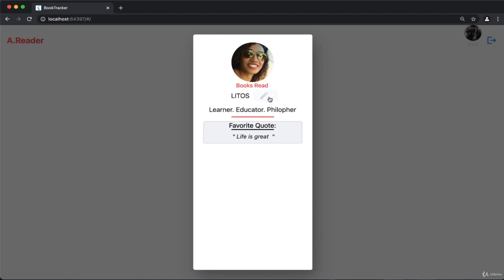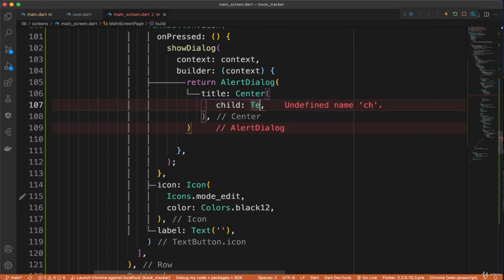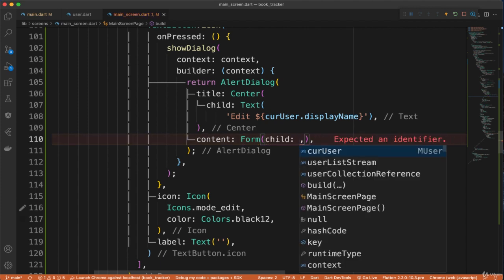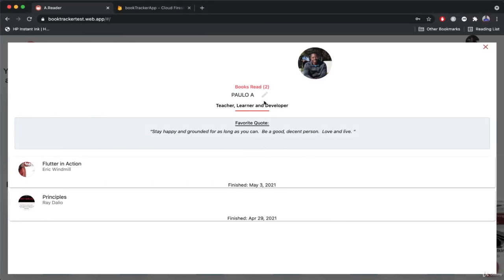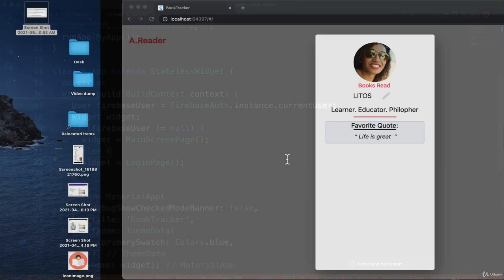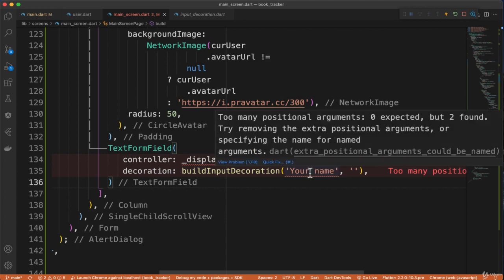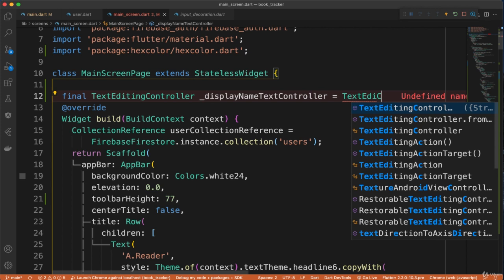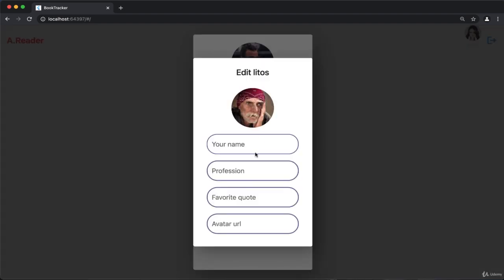009 Edit Profile Setting up the Form Dialog